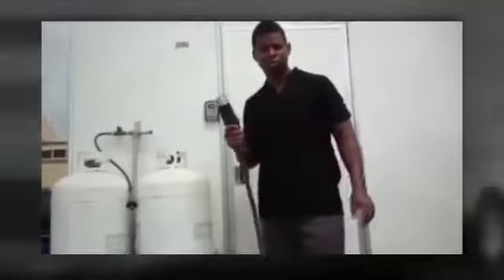800 205-6106-MOBILE KITCHEN RENTALS IN WHITEHORSE.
We offer the best kitchen facilities in Toronto and more cities around Canada. We serve Ottawa, Edmonton, Victoria, Winnipeg, Quebec City, Whitehorse, Yellowknife, St. John's, Regina and all over Canada.

Mobile Kitchen Design 123 is proud to say that we are among the very few companies that own units all around the Canada, like in Quebec City, Whitehorse, Yellowknife, St. John's, Regina, Ottawa, Edmonton, Victoria, Winnipeg, and lots of other cities. We provide the best kitchen facility units for construction projects, emergency cases where dining room facilities need to be built immediately and a whole variety of other situations and needs.
We are going to discuss in this article the great benefits of renting from Mobile Kitchen Design 123 in any temporary kitchen needs. Mobile Kitchen Design 123 offers the highest level of customer satisfaction and customer service; we are among the very few companies that have units stored around Toronto and even other cities around Canada. We offer services like food kiosk rental, food kiosk sales, food kiosk for lease, commercial kitchen design, temporary kitchen design, temporary kitchen architect assistance service, commercial kitchen layout, school kitchen design, food service kitchen design, modular cafeteria design and university kitchen design all over the US and Canada (Quebec City, Whitehorse, Yellowknife, St. John's, Regina, Ottawa, Edmonton, Victoria, Winnipeg, and more !!!).

Cities: Toronto, Montreal, Vancouver, Calgary, Ottawa,  Edmonton, Hamilton, Quebec City, Winnipeg, Scarborough,   Mississauga, Brampton Surrey, Laval and other cities.

All of our kitchen equipment, inside our Mobile Kitchen Designs, is regulated by the highest health standards around Canada and the United States, these facilities include Fire Suppression System, 3 Compartment Sink, Refrigeration under 41 degrees, Hand Sinks, Ovens, Convection Ovens and more.